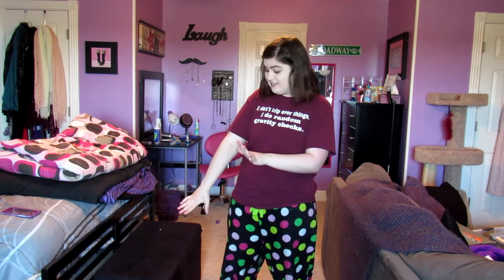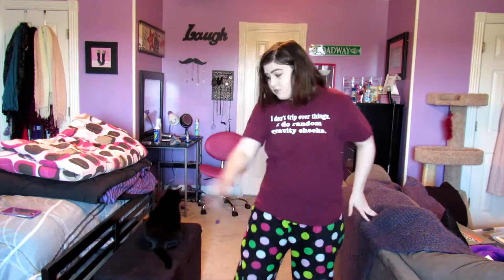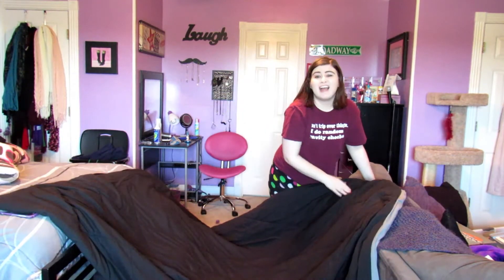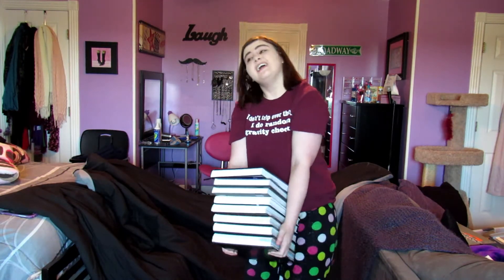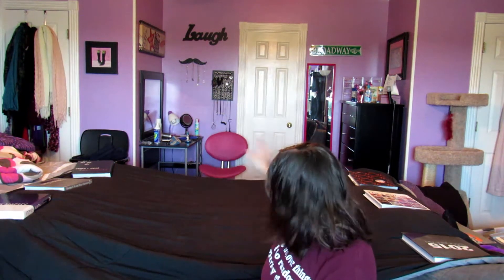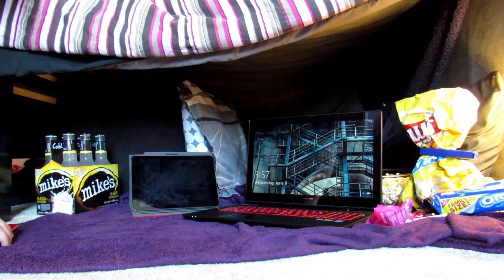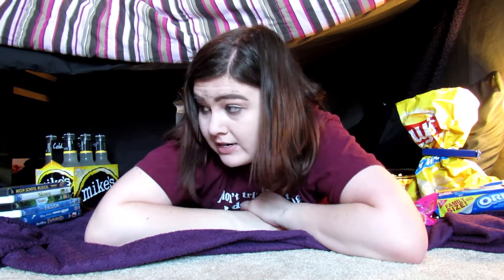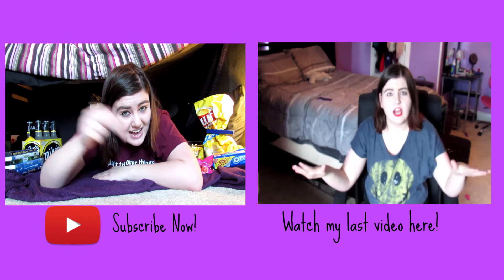Avoiding Adulthood (From Inside A Fort)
So, I pretty much gave up on adulthood this week and to protect myself from my responsibilities I built an ANTI-ADULTHOOD FORTRESS!!! Follow my guidance and you can have a fortress of your very own, and we can all avoid adulthood together!